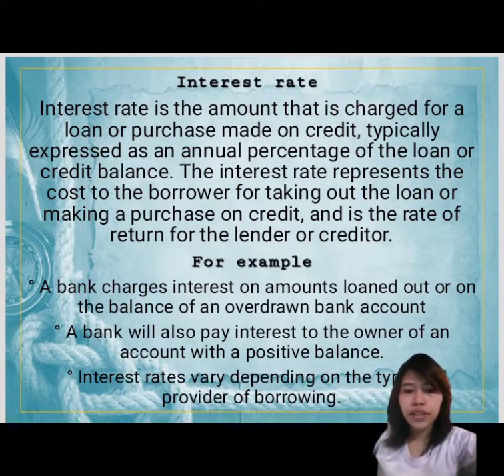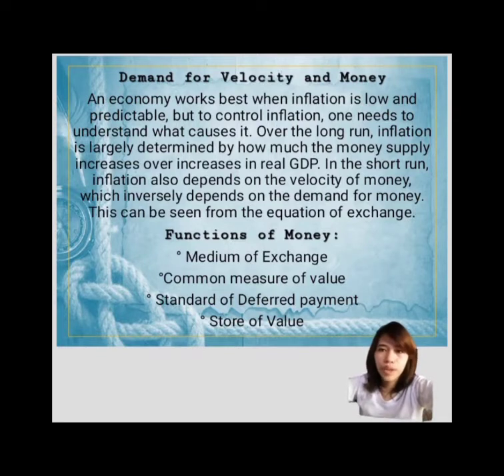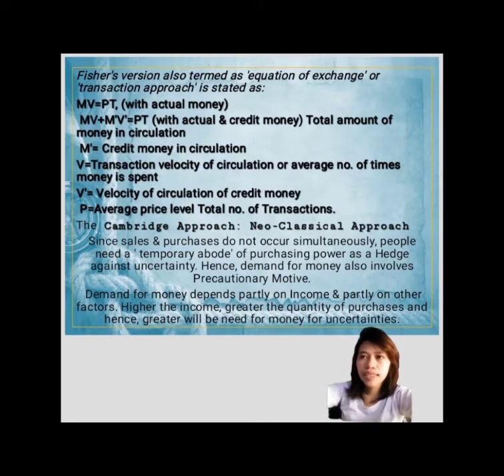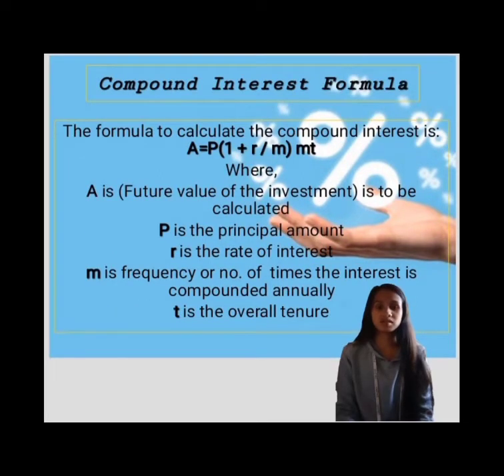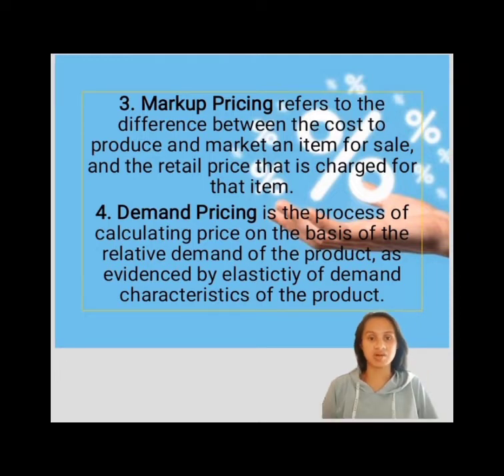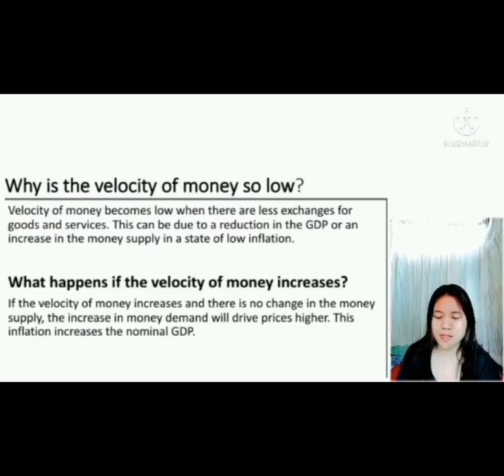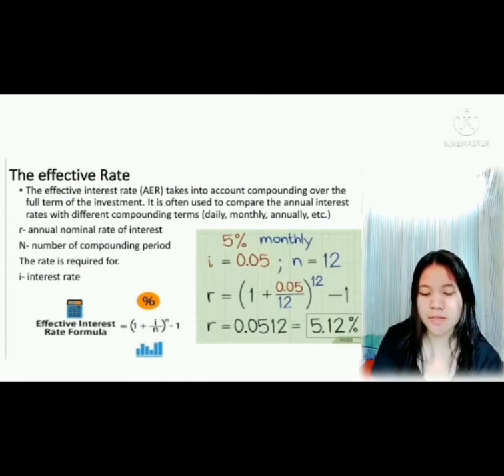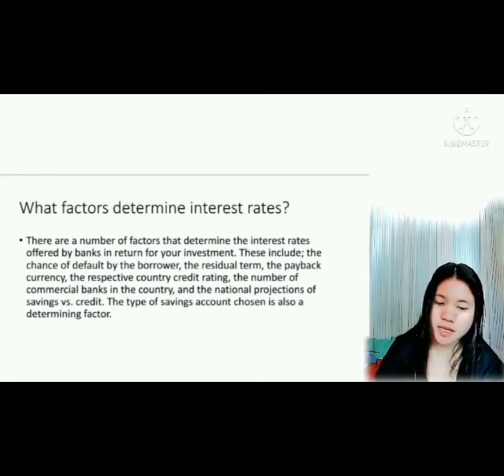Group 9: INTEREST RATE AND THEIR ROLE IN FINANCIAL